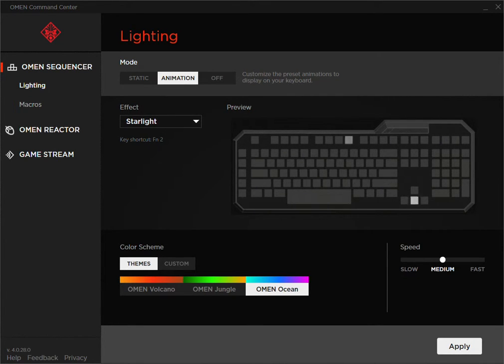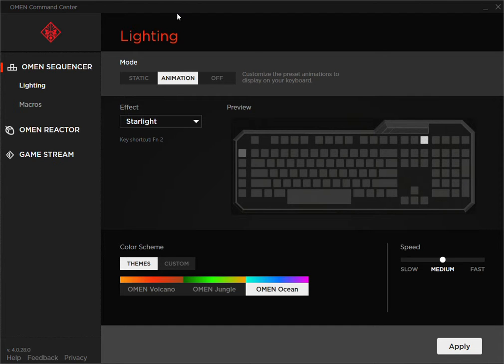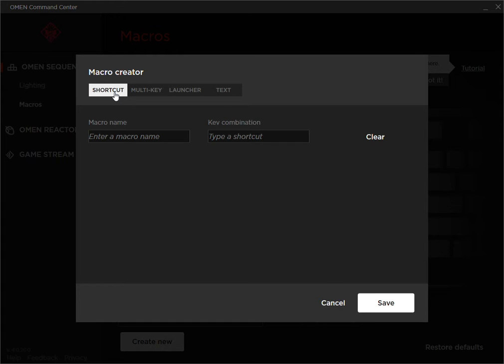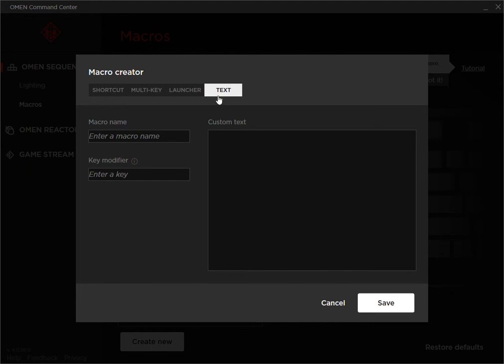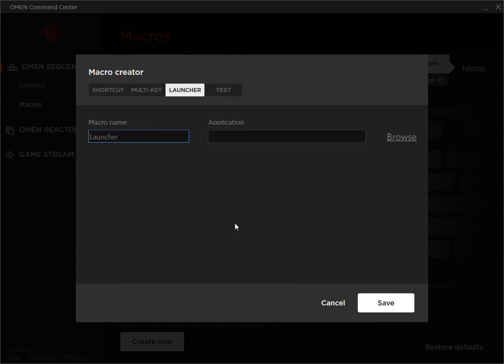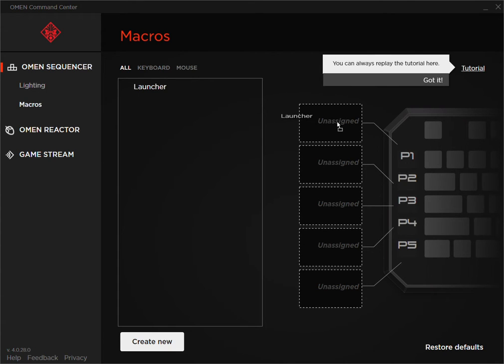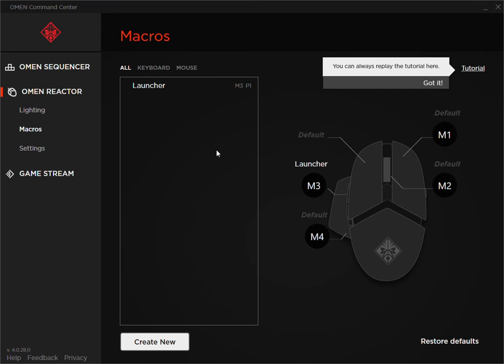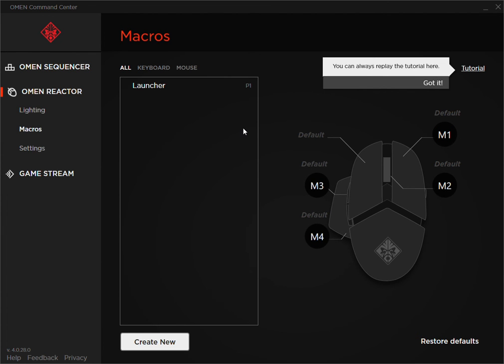OMEN アクセサリー LEDコントロール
1670万色の中からお好みの色に変更するだけでなく、アニメーション効果や、ゲームジャンルによるテンプレートからお好みのパターンを選択できます。